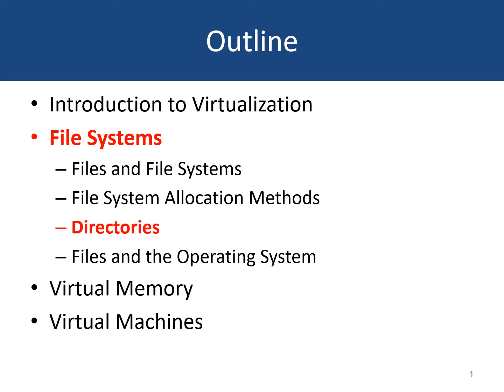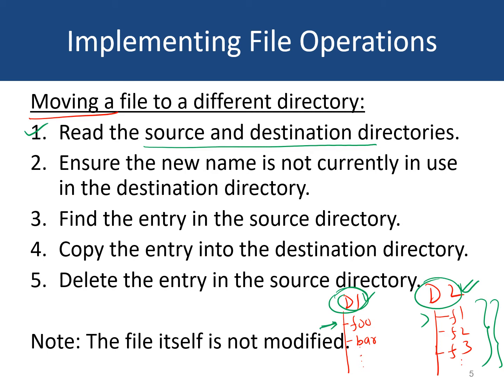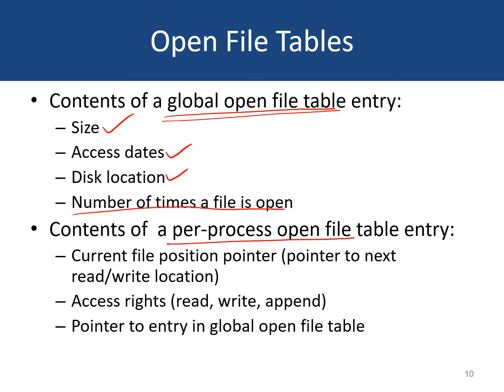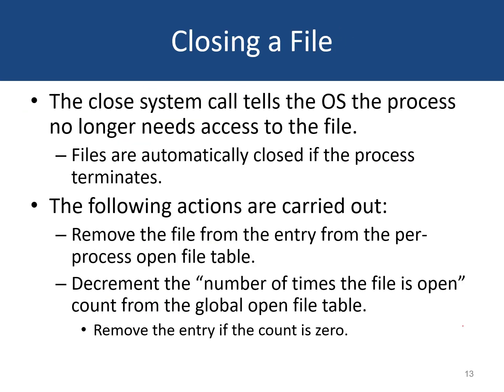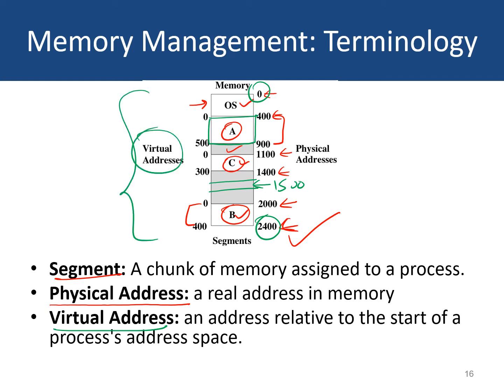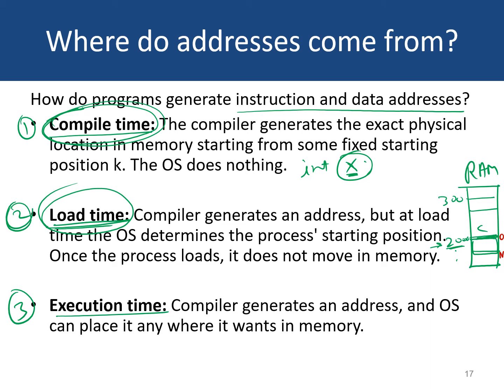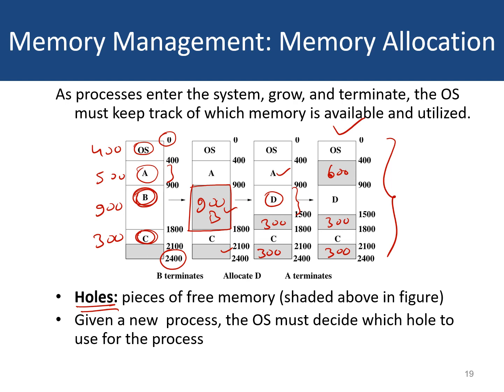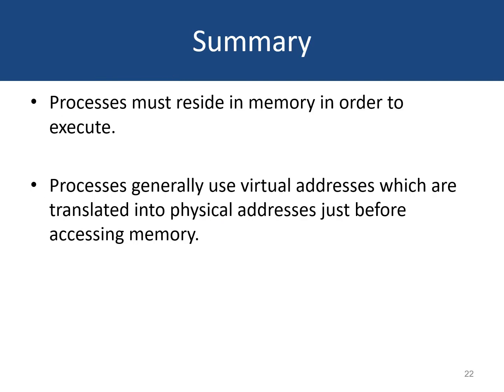Lecture 12 (4-30-2021): Directories, File Operations, Files & OS, Introduction to Memory Management